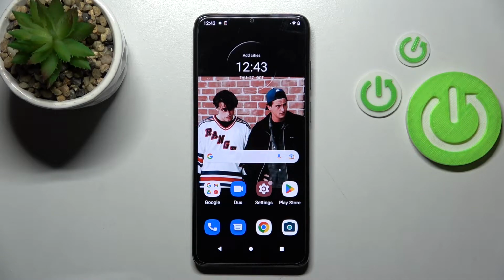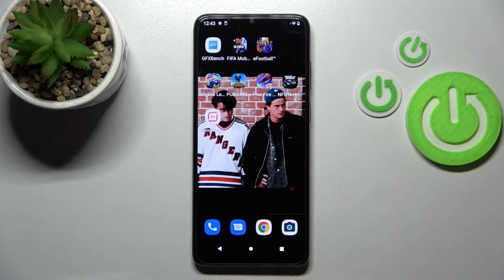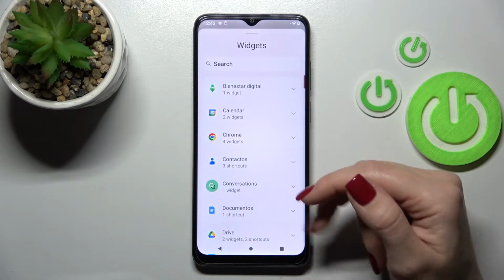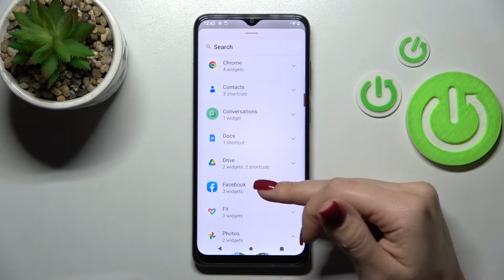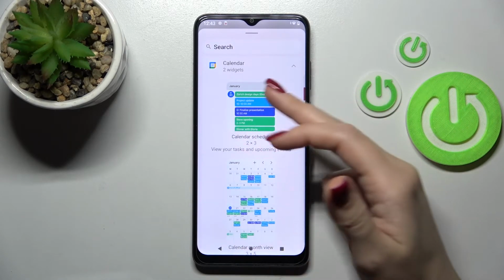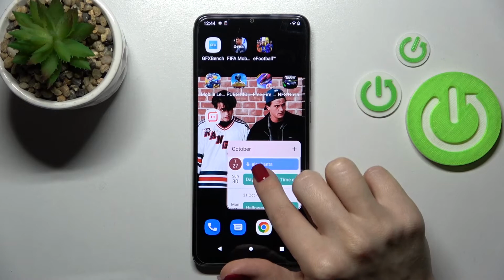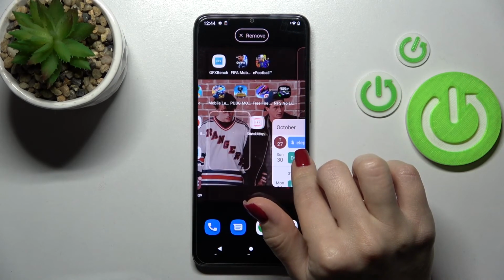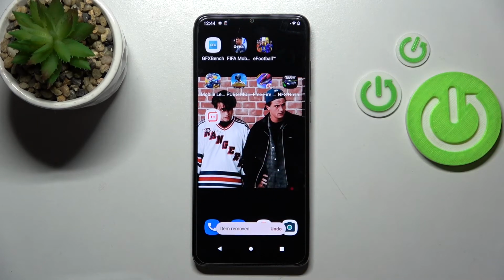How to Add & Remove Home Screen Widgets on MOTOROLA Moto E22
Find out more info about MOTOROLA Moto E22:
Today we would like to show you how to add and remove home screen widgets on MOTOROLA Moto E22. We will show you how to open the home screen settings, then how to find all widgets, how to add and put the widgets on your screen, and also how to remove widgets from your home screen.

How to add home screen widgets on MOTOROLA Moto E22? How to add the widget to the home screen in MOTOROLA Moto E22? How to remove widgets from home screen in MOTOROLA Moto E22?